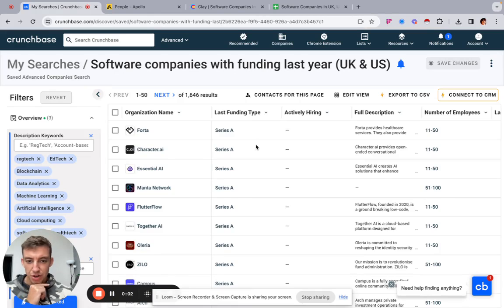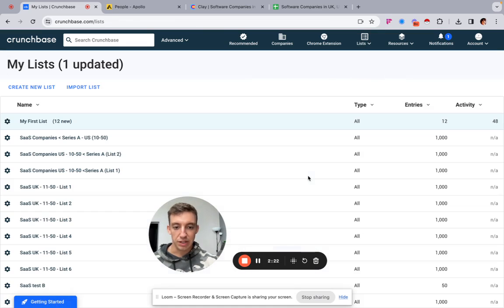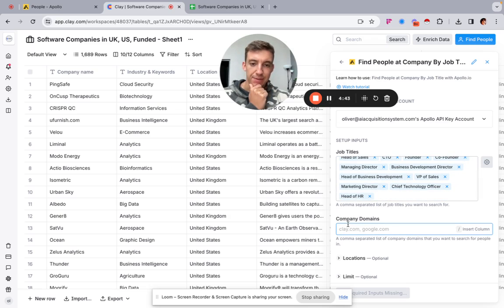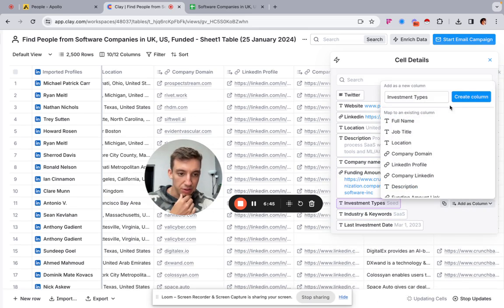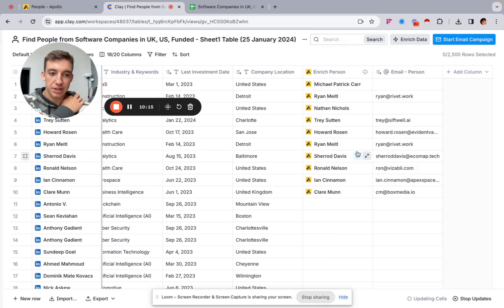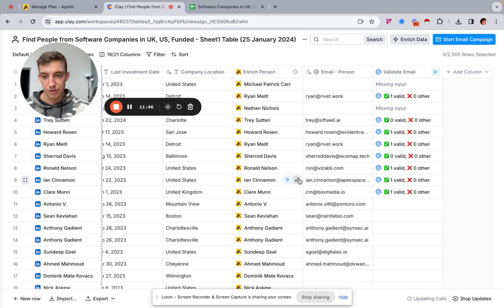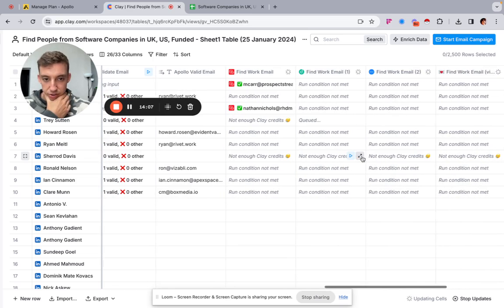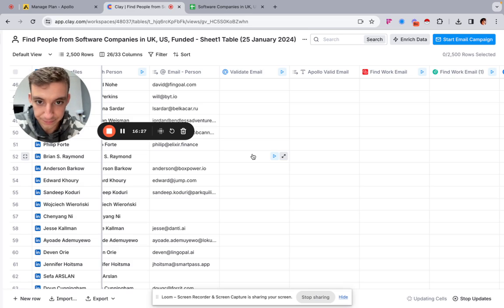How to Build a List of 1,000's of Recently Funded Software Companies in Minutes (Clay Tutorial)